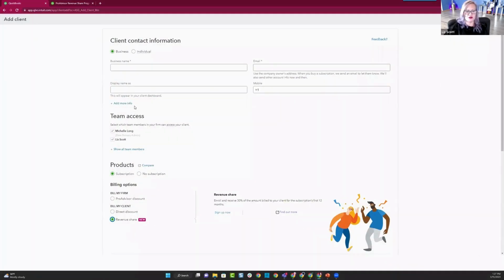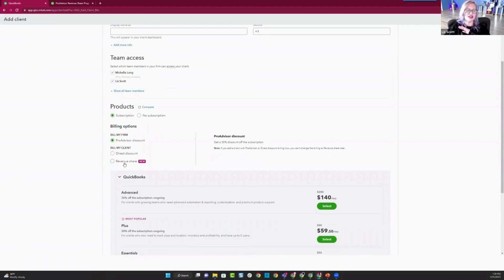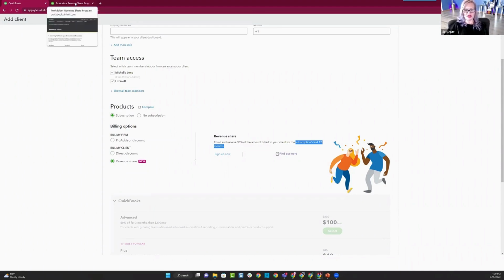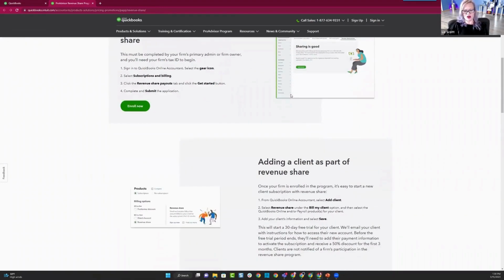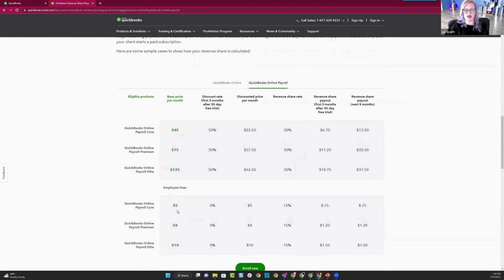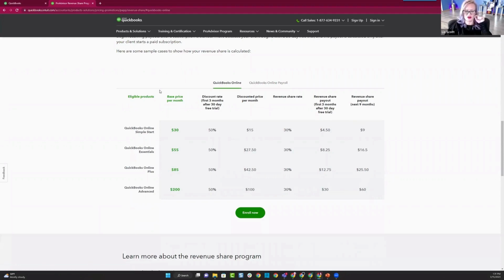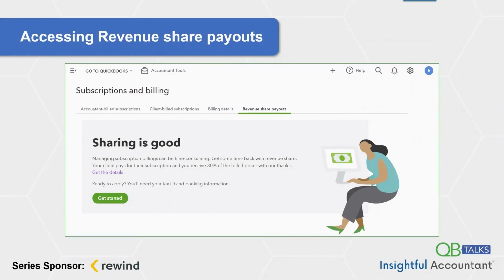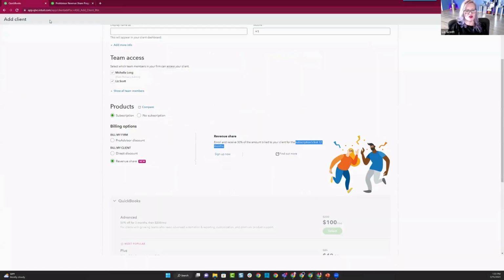What's New in QuickBooks Online | QuickBooks Online Accountant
This video excerpt is from the March edition of Insightful Accountant's QB Talks webinar series during which Liz Scott reviewed "What's New in QuickBooks Online".

Transcript:

I'm gonna move over into QuickBooks Online Accountants. So some new things that are available just to us. And as accountants, we have this new revshare program and, some of you are already part of a network or a group that you are getting benefits, and you're already doing some type of commission.

I know that there's lots of different programs that are out there. But what has changed is now anybody can have access to the revshare program. That's a pro-advisor. So if you have clients and you're adding them into QuickBooks Online through your QBOA, you are gonna have a new experience where you're gonna be able to see this revshare program.

Let me pull up QuickBooks and let me show you where it's. So you should be seeing my screen and what I'm looking at is I'm inside of my QB OA. This is a demo QB OA. And if I go to say, add clients, the thing that's new here is when you scroll down to billing options, you can actually choose to do reps share.

So couple of things here, if you are somebody who wants to continue to have the pro-advisor discount, that means that you're gonna keep track of how you know how much the client is being charged. You're going to pass along your discount to your client sometimes, and that way you continue to have that price for the client forever.

If you're somebody who does a markup, then you would want to, if you wanna keep long term getting some type of, of kickback, then you would do the pro-advisor discount. If you're somebody who says, I don't wanna keep track of my client billing, I don't wanna keep track of, what I'm being charged and what my client is reimbursing me for.

Then you could opt into the rev share. The thing to note here is that it is for the first 12 months of that subscription, so that's what's different here, compared to the Pro-advisor discount. So if you wanna keep it past the 12 months to be able to receive some type of commission or some type of of revenue, then I would say continue with your pro-advisor discount.

But if you're somebody who doesn't wanna keep track of billing, prices change in QuickBooks. I constantly, for my clients that I do, offer the, I do the pass through of my discount. And, and that's the way that, that I work with my clients. I don't actually, The rates. It's not one of the ways that we make income, but I know that there's a lot of people out there that this is a big part of how they receive income and there's nothing wrong with it.

It's just a matter of what's your preference, how are you doing it? If you want to go and see that, rev share information, this is a really good link. So you can see here, it's gonna give you the information. It's gonna tell you, what's going to be passed along. Your client's gonna give the 50% for the first three months and then for the next 12 months, you're gonna get 30% of the fees.

and the client is going to be charged directly. Again, you're not gonna have to keep track of the client's billing. I think this graph down here is great. It's interesting. It tells you based on whichever subscription that is chosen, how much are you going to get? So what's gonna be the discount? What's going to be the rev share portion?

of course the first three months is gonna be different because you're at that. Rate for the subscription.  and then also if you look at payroll, there is the subscription based price. Look at the rev share.

Totally new. I'm gonna come over here and look inside of q and a to see if anybody has posted anything. And I'm also gonna go ahead and add. This image to chat because I think. Thank we go. So Keith, let's see. I think those are answered. Miriam, did you, did they stop the ProAdvisor discount for Desktop Enterprise 2023 for our clients.

Like what you see?  You can view the entire webinar titled "QB Talks March | What's New in QuickBooks Online" on our YouTube page.

QB Talks is a series, so when you register for one, you register for the year. We'll send reminders and follow up's for each event, including links to the archives in case you miss one.